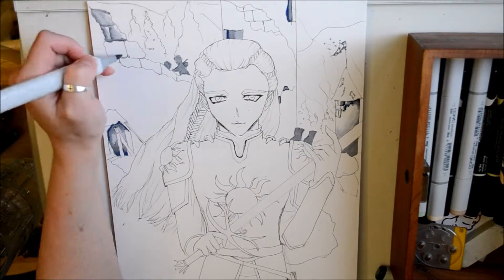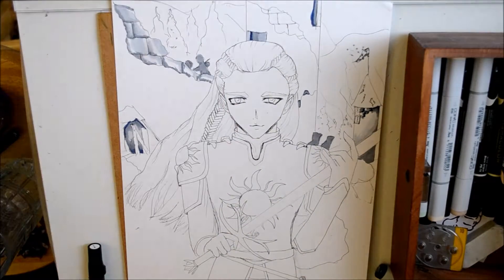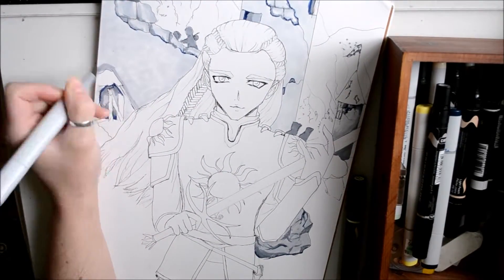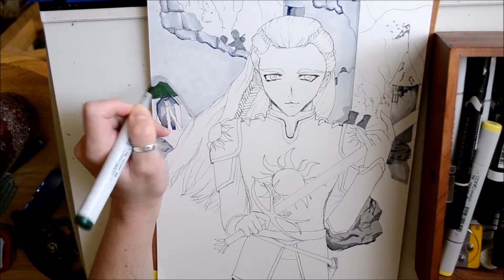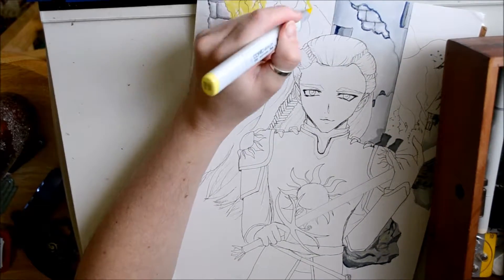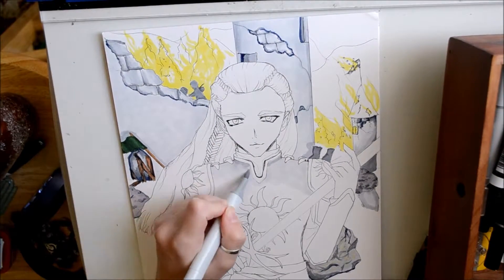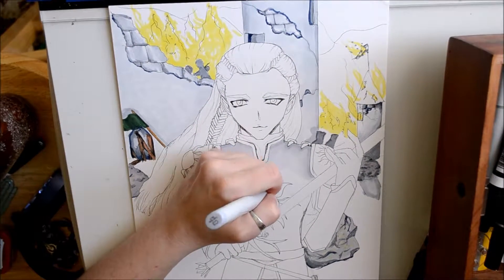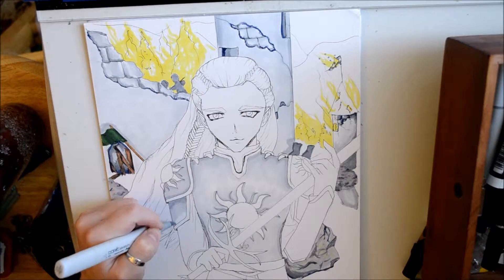Towards Oblivion: Glorfindel | Fan Art | Tolkien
Hello everyone! I hope that everyone is enjoying the summer so far! My sister loves it when I draw her favorite character from Tolkien's books - that is Glorfindel. This drawing took me a while and was rather labor intensive.